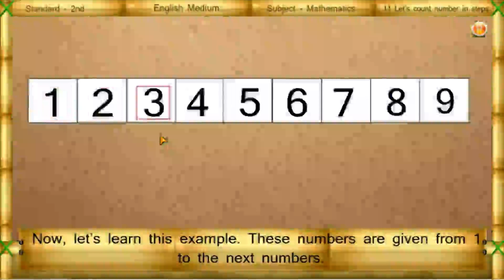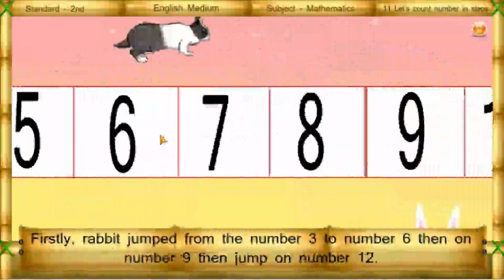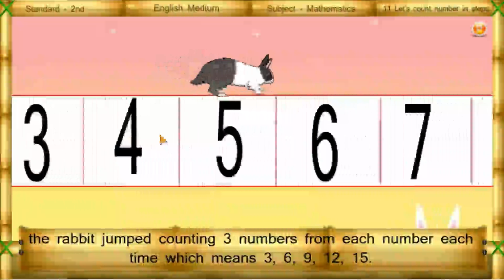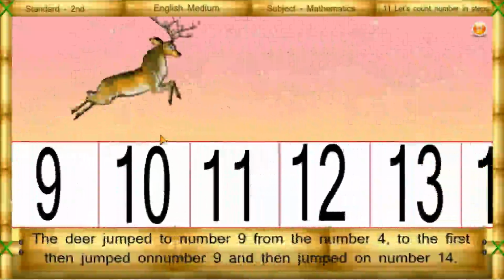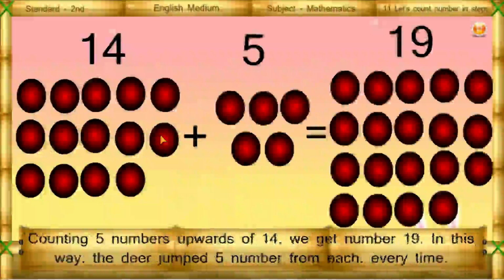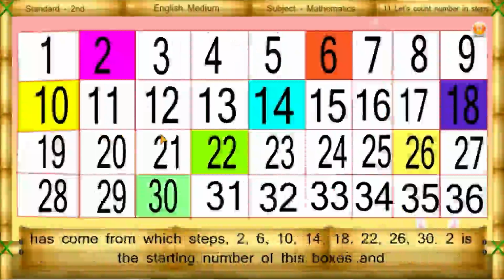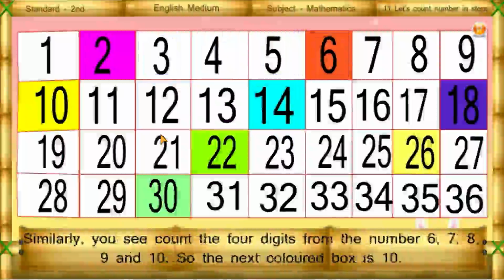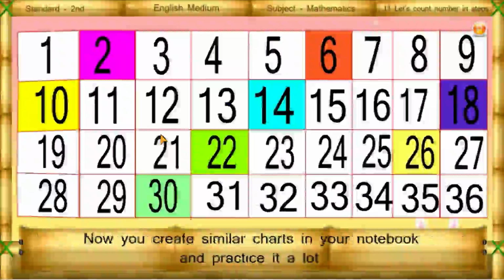2nd state board maths lesson 11 lets count the number